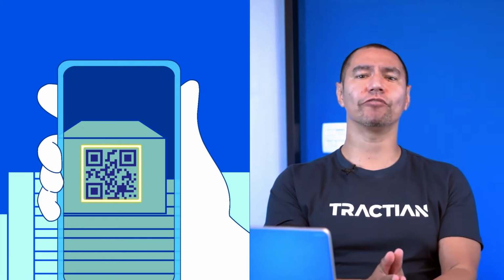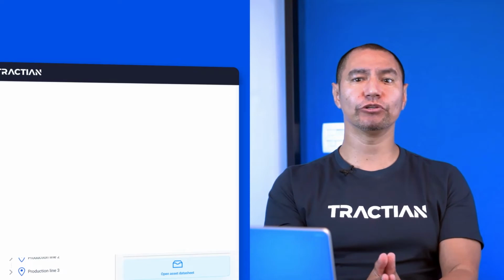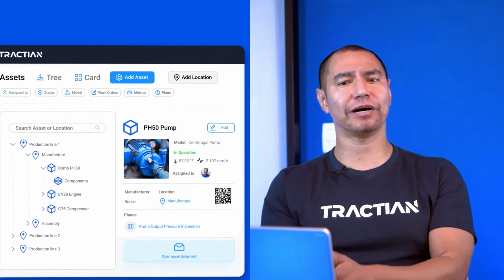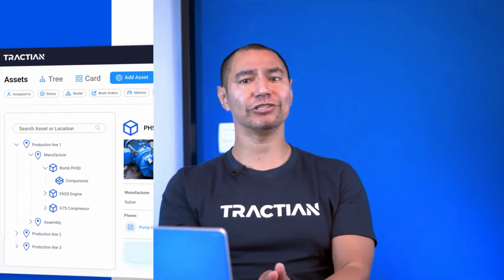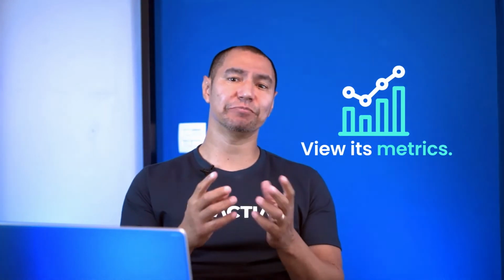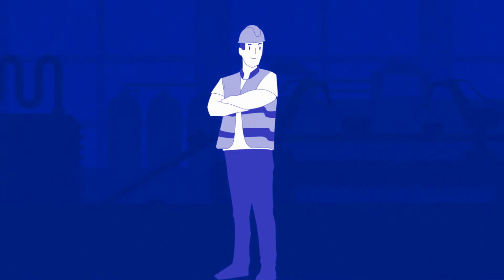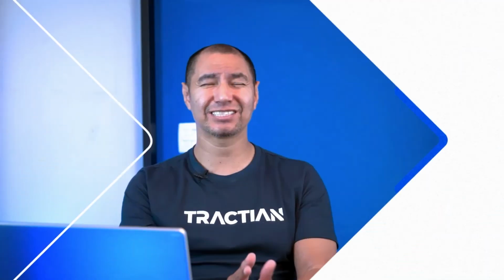Easily Track and Manage Assets with QR Codes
Contact one of our specialists to learn about the best solution for asset management through QR Codes

Imagine how much time you could save if you had easy access to all the information you need about your assets and Work Orders. Everything available online at your fingertips. 📲

With TracOS™, this is possible. You can set deadlines, assign people for each WorkOrder and specify procedures easily and in real time.

All you have to do is open your camera app and point your phone at the QR Code attached to the asset. In seconds, the TRACTIAN App will open up and show you asset details. ⚙️

With this feature, you can view the entire operation history, open Work Orders, and check the most important metrics. 📊